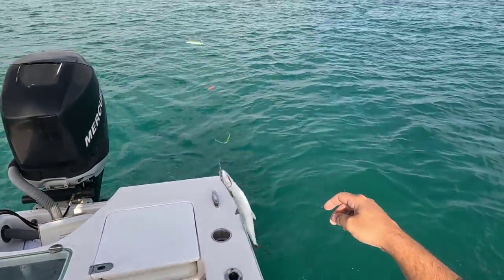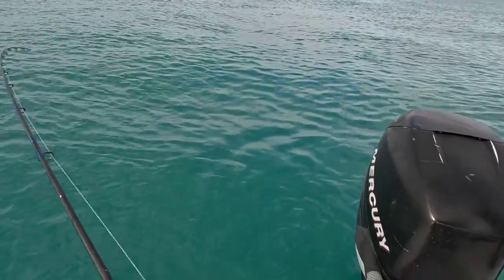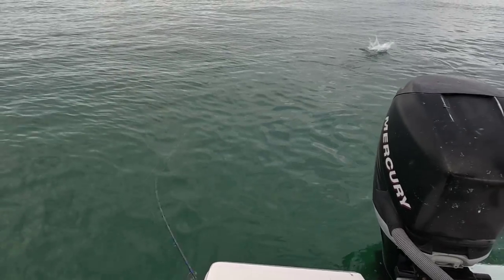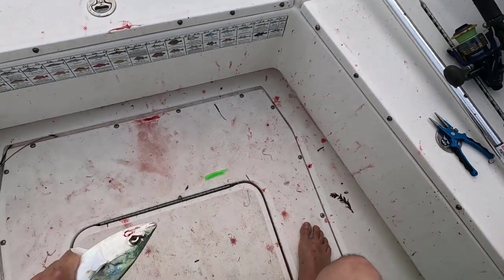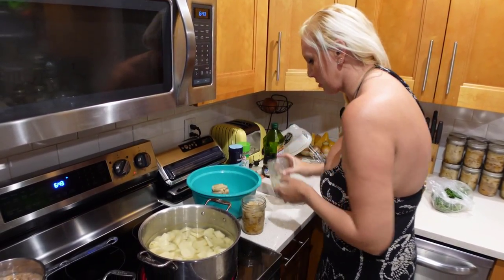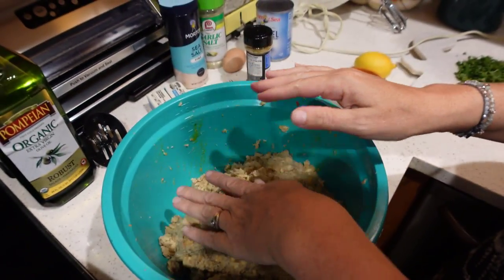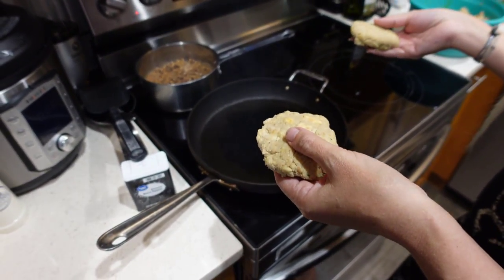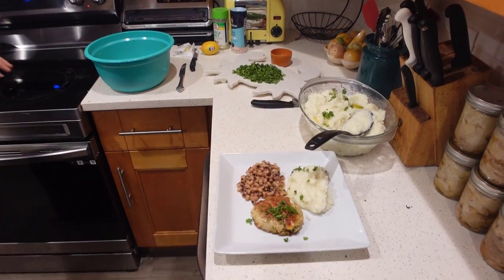It was NON STOP Action Fishing! How To Catch Spanish Mackerel At Pecks Lake | Catch And Cook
Hey everyone, we are a south Florida fishing couple and today we are fishing out of Stuart Florida! Snuck out on a beautiful day to do some deep sea fishing out of the Stuart Inlet. We heard reports the Spanish Mackerel were running the beach at Peck's Lake, and when we made the short run and saw all the boats we knew it was going to be good! We brought the secret bait that the commercial fisherman use to SLAY the fish, and that is frozen glass minnows! This is how to catch Spanish Mackerel that nobody talks about! You can also net small live fish, or chummies as we call em, but if you cant get on the live bait the frozen minnows do just as well! We tried the week before without chum and were absolutely skunked, and Ive never heard anyone mention glass minnows but they are a MUST HAVE to catch the Macks! We canned every single one of our catch in a new pressure canner, link below for the exact one on Amazon. Alicia's is up in this one for the catch and cook, one of her favorite dishes is mackerel patties so she shows us how to make those, with some homemade mashed potatoes and black-eyed peas on the side! What a fantastic meal, hope you guys enjoy this video!

Clarkspoon Mackerel Tree Rig
Glass Minnow Jig (Awesome for Mahi too)
Presto Pressure Canner
Dexter Fish Spatula
Victorinox Fillet Knives I use

Tackle we use:
Owner SSW Cutting Point Hooks
PLine 30lb Fluorocarbon
PowerPro Super Slick v2 30lb
Shimano Thunnus Baitrunner Reel
Alicia's Shimano Stradic 5000
Shimano Torium Lefty Star Drag Reel
Chris's Shimano Saragosa SW Spinning Reels